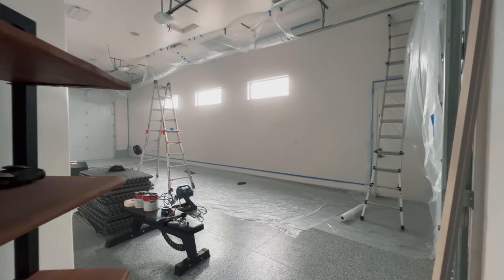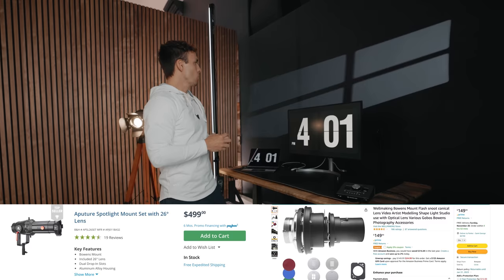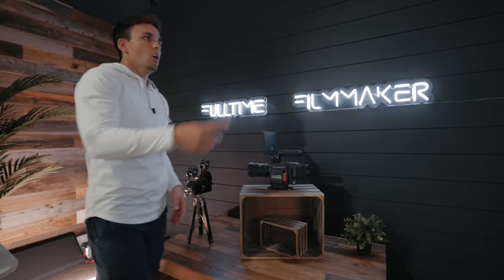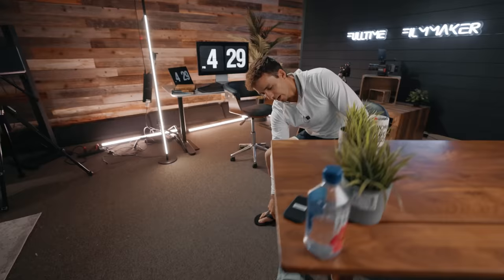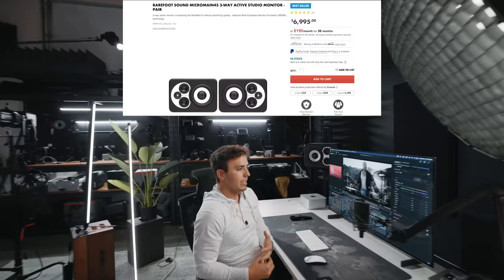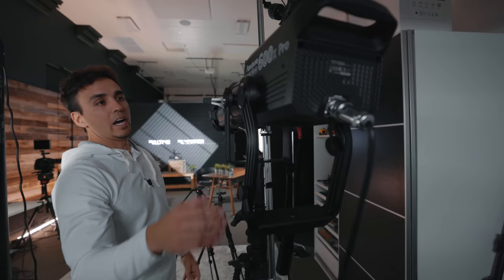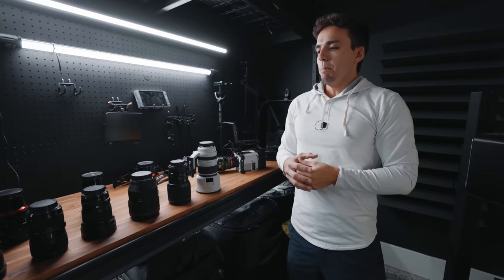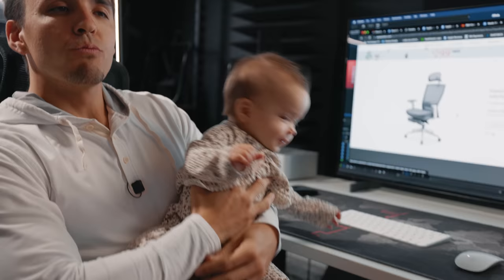Garage Converted Studio! // Office Tour 2022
Links to other items that don't show up in my kit page:

Woodplank (Cali)

WoodUpp (Walnut)

Little Black Dress Paint x

AudioMute Sound Absorption Sheets  x

Nearly Natural Plants

Burrow Loveseat

Speaker Stands

Gtech Drives x